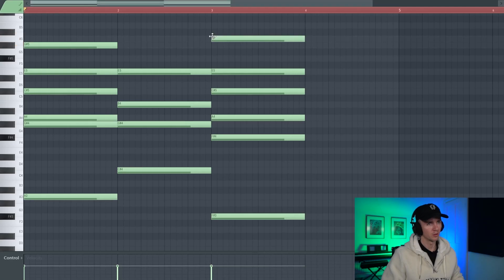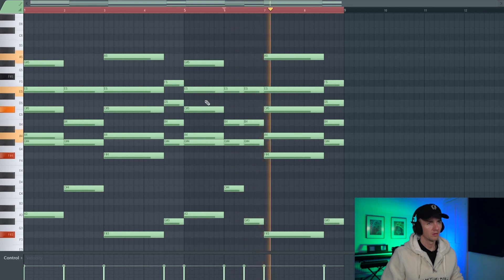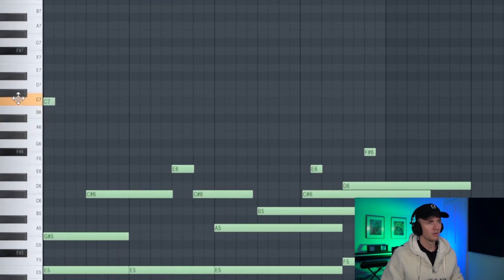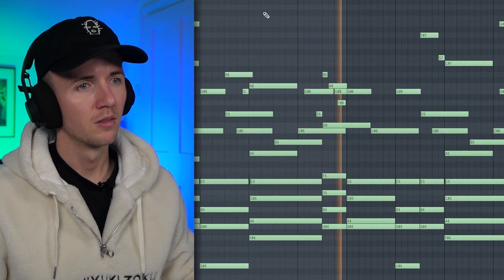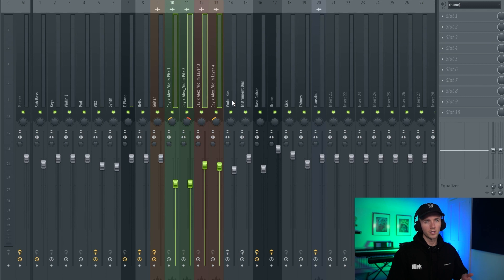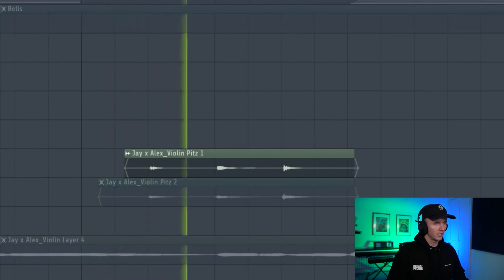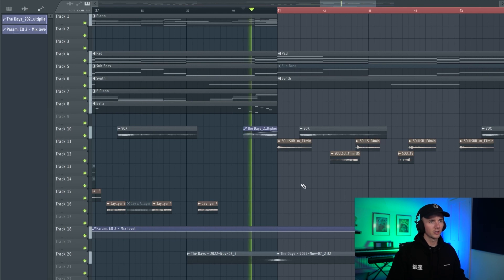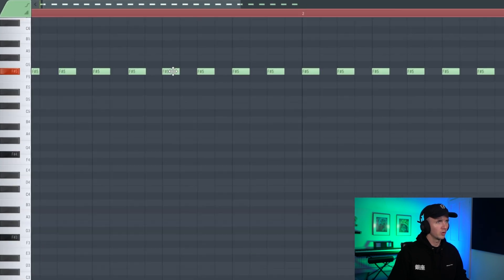Pro Musicians Make Insane Soul Beat With Me!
🎁 Get The Defiant Drum Fill Kit Here!

In this video I make the outro to my album with  @AJHall89  and @djlexv4235 who record live violin and drums!

00:00 Intro
00:30 Building chords
01:40 Counter Melody
02:45 Layering
03:30 Strings & Vocals
04:37 Finishing Touches
05:42 Live Violin (bit long) (7:55) glitch
07:54 Mixing Violin
09:41 Bass Guitar & Drums
11:45 Live Drums
13:32 Final Listen